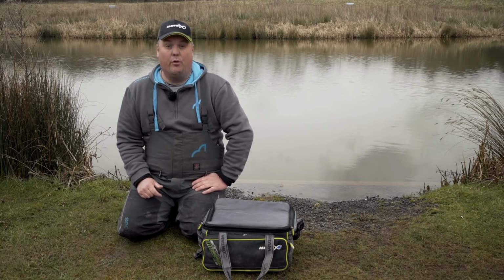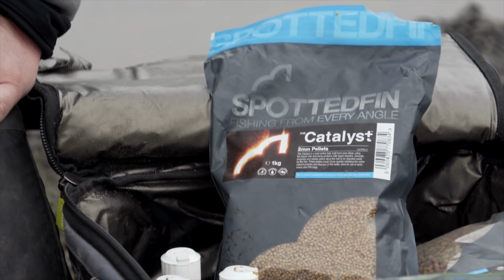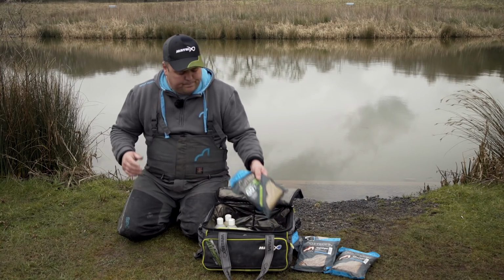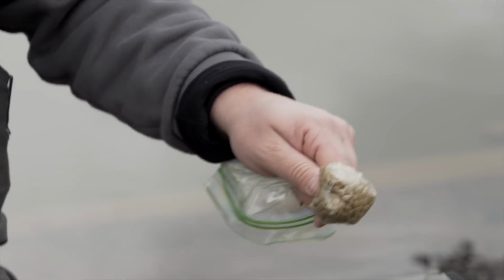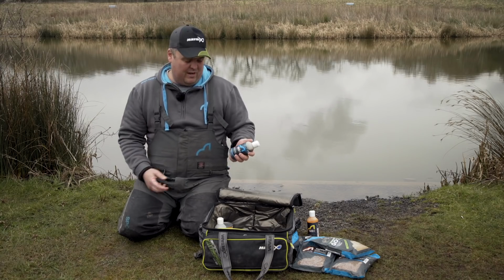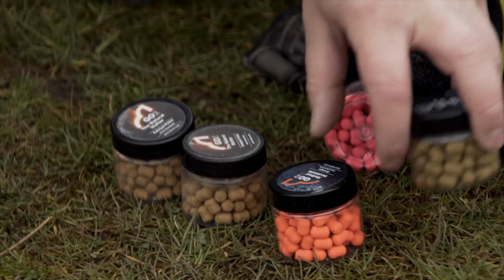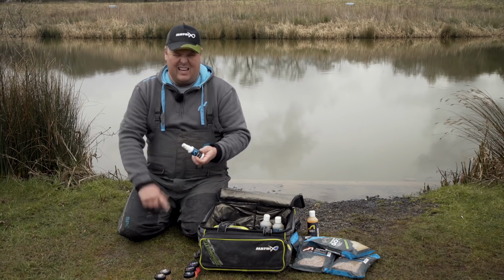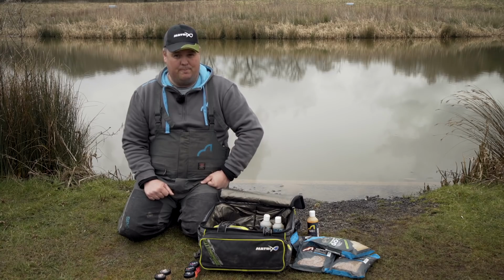What's In My Bait Bag | Jamie Hughes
In a new series for Spotted Fin, we are taking a look in the bait bags of some of the top anglers in the UK to find out exactly what they use in their own fishing and why... Plus we're just a bit nosey!